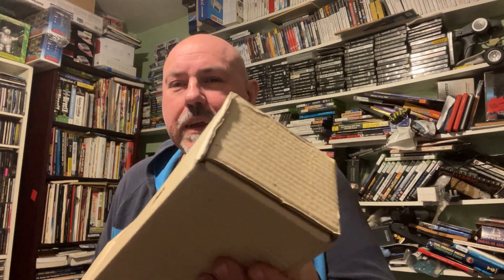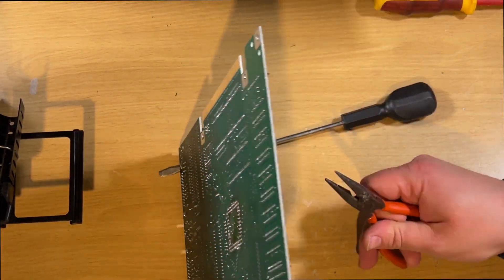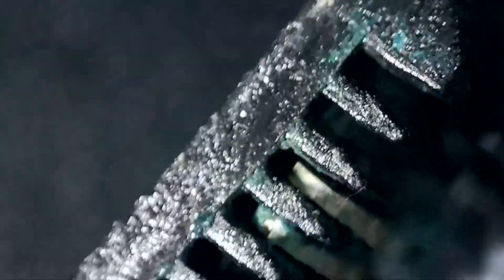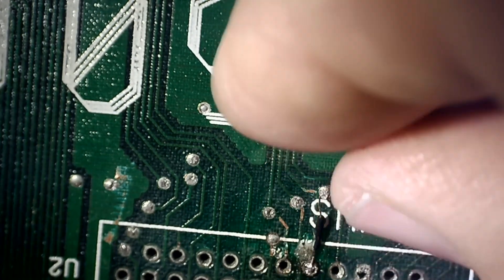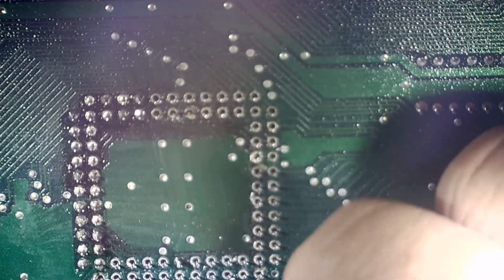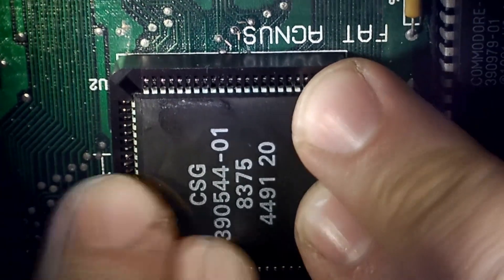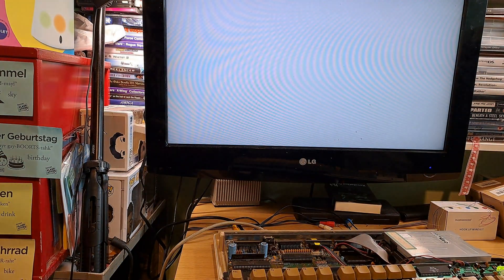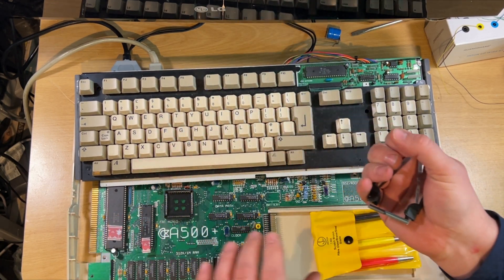Agnus are you OK? Amiga A500+ Repair & Fault finding Part 2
Last video we broke the seals on the A500+ in the hopes that there was not to much battery damage, that was minimal, it was the Agnus chip holder that was worst for wear. This video I begin the fault finding process to see what is still working on the board and what is not.

Useful links:
Here are a couple of youtube videos I used to give me ideas of where to look next

PCB Way is useful for a PCB layout of the Amiga A500+ motherboard (not sponsered by them but I do find their site handy for things like this... and if you need a PCB or five)